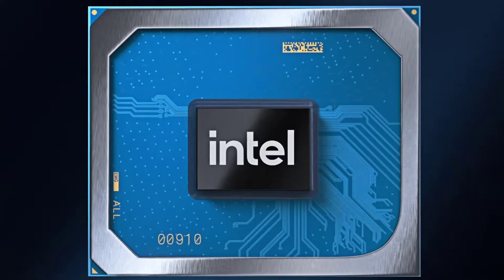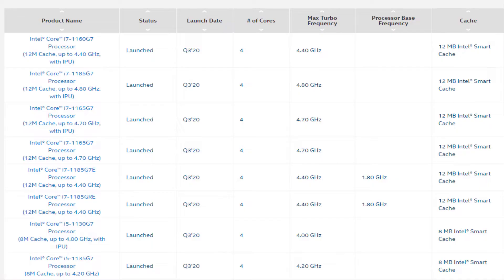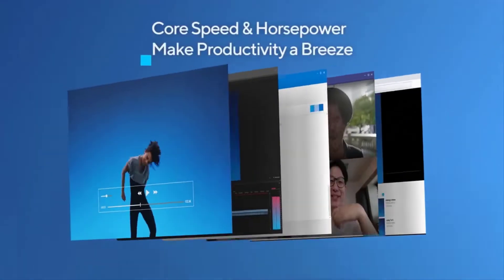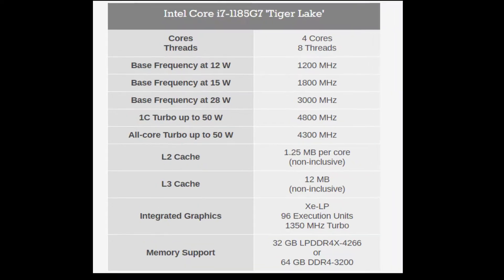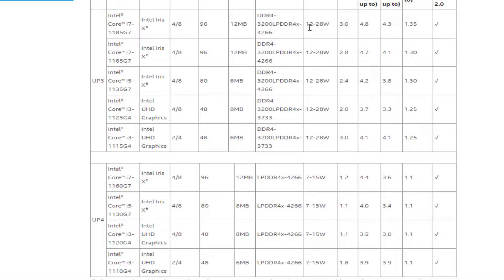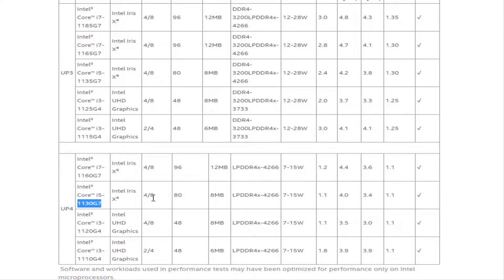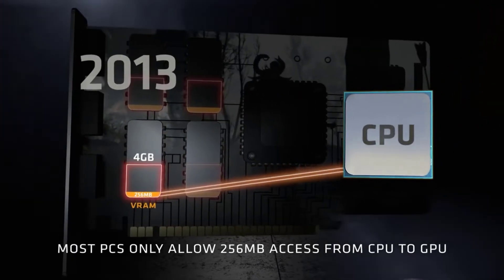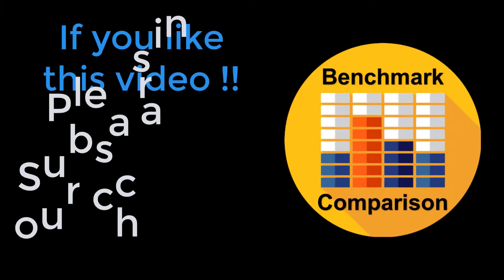Intel 11900K 11th Gen 4 Rocket Lake Compete with AMD Ryzen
One particular sample of the Intel Rocket Lake 11th Gen CPU family, the Core i9-11900, seems to be making the rounds in Chinese tech media as several leakers have got hands on it. The newest benchmarks for the CPU have leaked out now by Bilibili (via Videocardz) showcasing a single-threaded lead over the current Intel lineup.

Intel Core i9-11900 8 Core Rocket Lake Desktop CPU Benchmarks Leak Out Once Again, Single-Threaded Lead Over Comet Lake
The Intel Core i9-11900 is one of the many Rocket Lake Desktop CPUs that will be featured in the 11th Gen lineup. We actually had a post on all of the models which you can read here. As for this particular chip, the Core i9-11900 is the lower TDP variation of the Core i9-11900K. It features 8 cores, 16 threads and will feature clock speeds rated at 1.8 GHz base, 4.4 GHz boost (1-core), and 3.8 GHz (all-core boost).